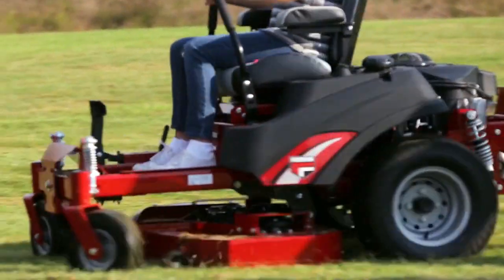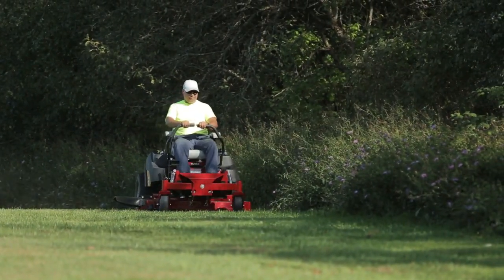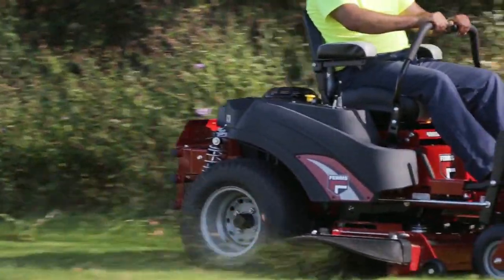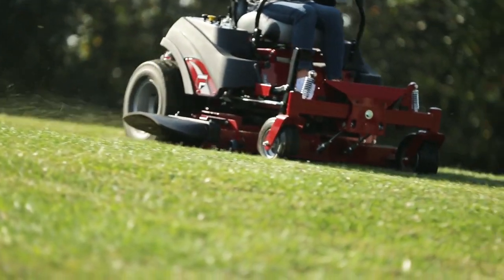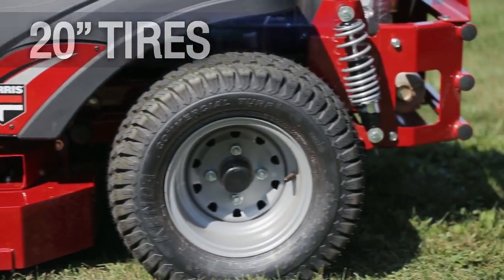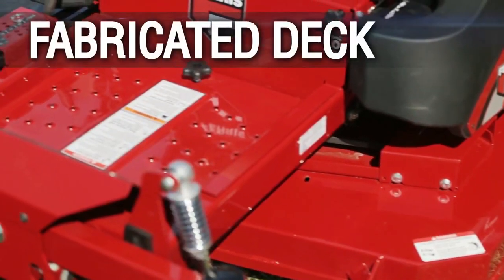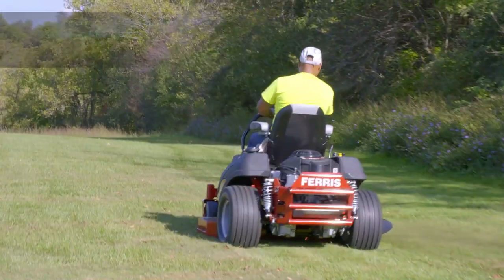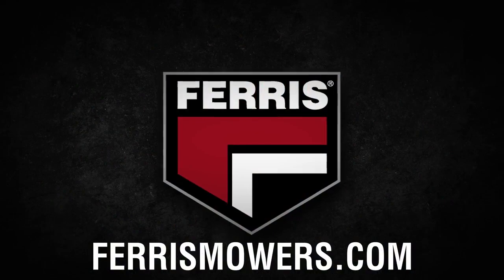Ferris 400S Compact Zero Turn Mower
Coming to South Africa for 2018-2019 Season!

See how the Ferris® 400S sets itself apart from the competition with compact performance and the comfort enhancing Ferris suspension system. The 400S has zero-compromises is the perfect addition to any commercial fleet or large-yard home owner.

The Ferris® 400S zero turn mower is the best of both worlds. On a compact, entry level body the 400S is able to navigate tight areas without sacrificing commercial grade attributes. A large fuel capacity, hefty drive tires for added traction and a dual drive system sets the 400S far above the competition.